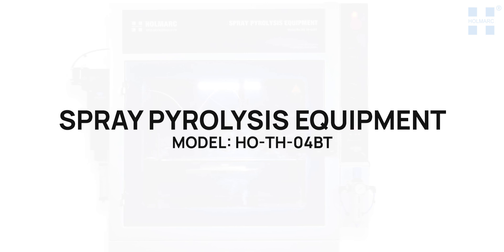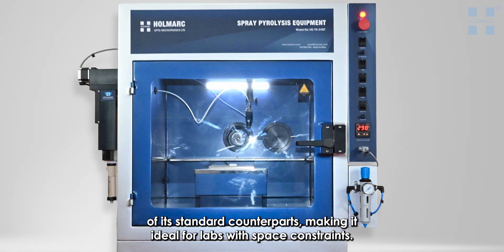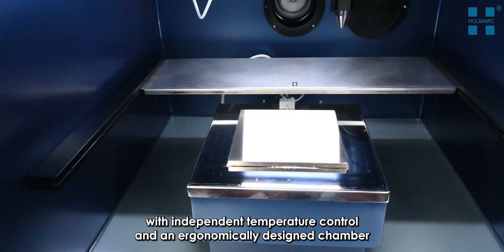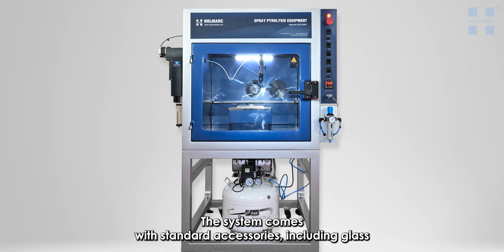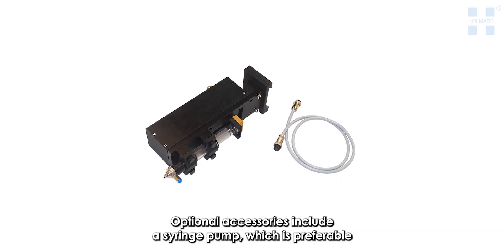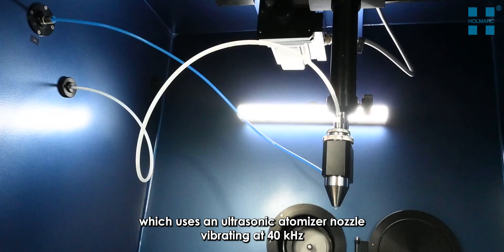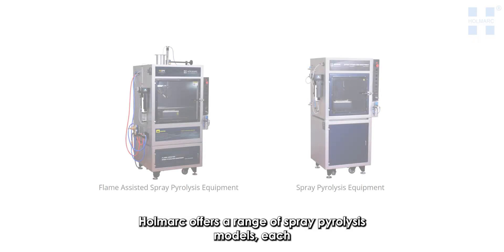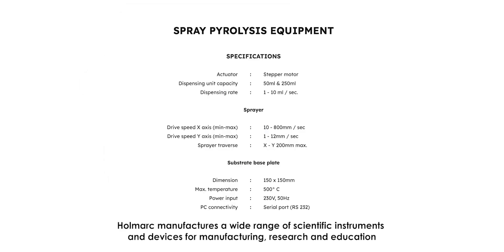Spray Pyrolysis Equipment (Table Top)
HOLMARC’s Spary Pyrolisis Equipment (Table Top) Model: HO-TH-04 BT is more compact and sleek model that does not take too much space in your laboratory. It can be placed in any available platform.